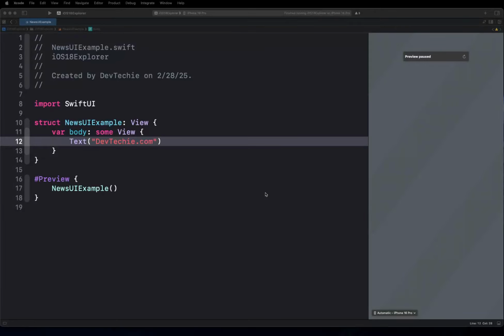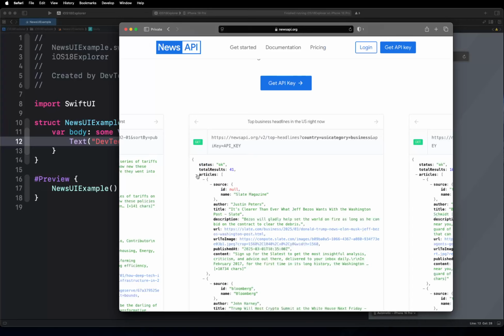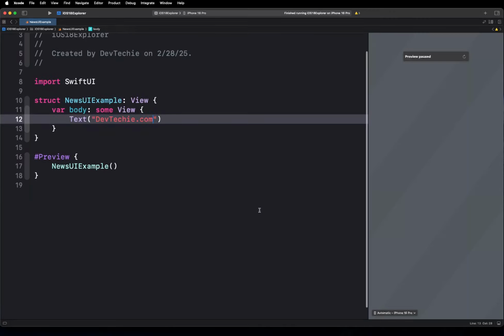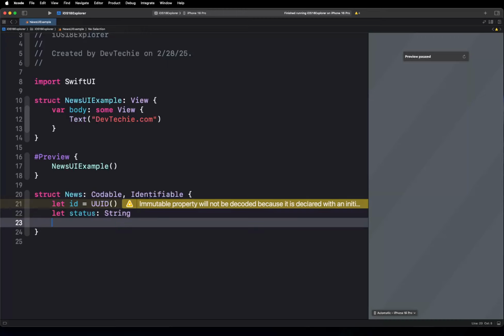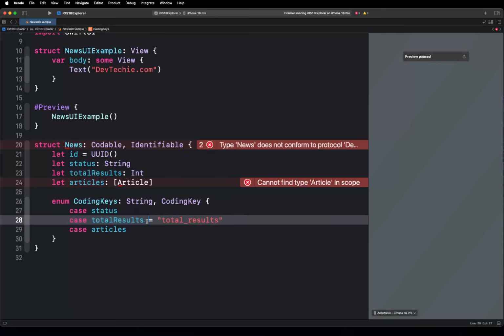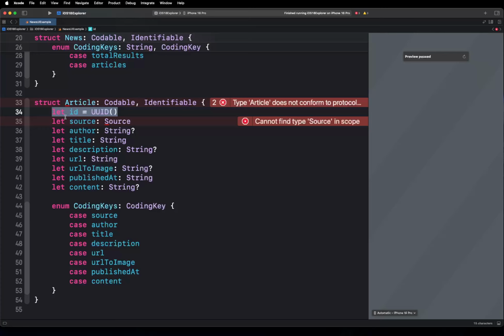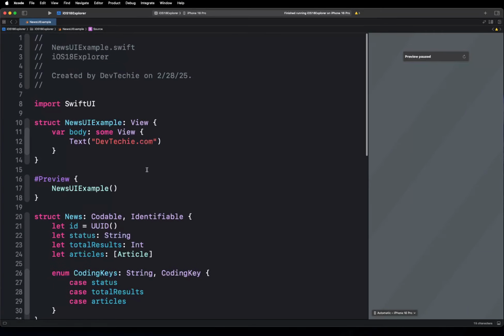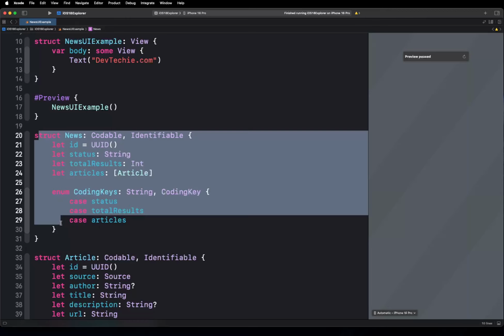Build a SwiftUI News App with Generic Networking & NewsAPI.org: Data Structure